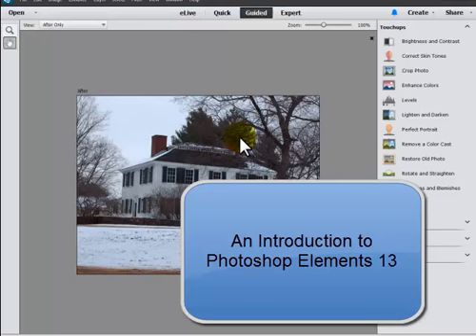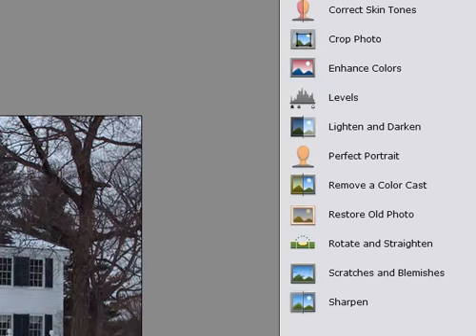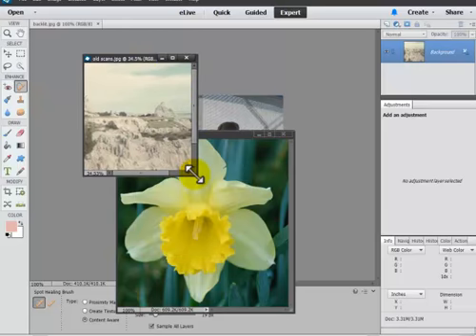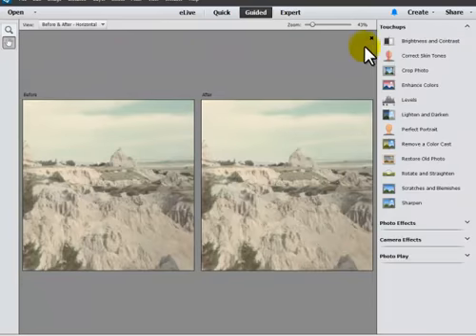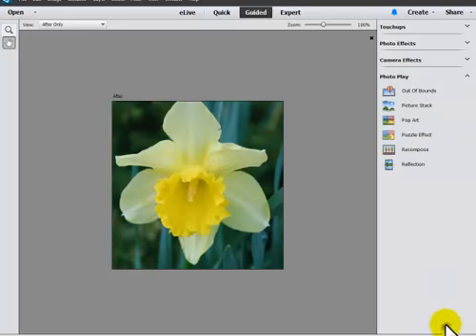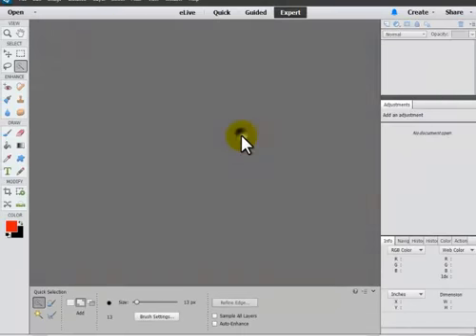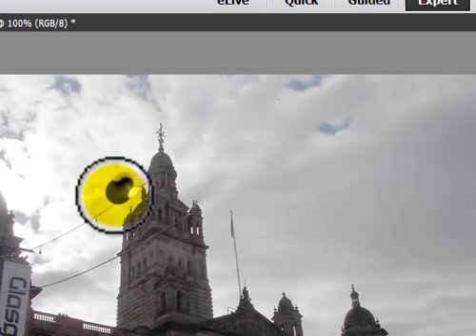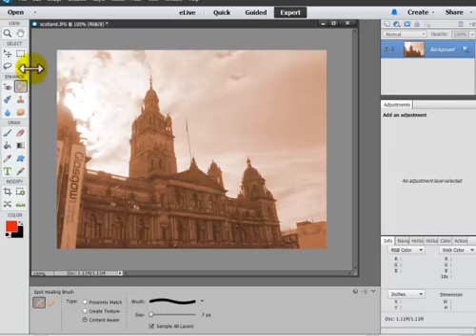Introduction to Photoshop Elements 13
This video goes over a few of the basics with Elements 13, discussing the tabs at the top of the screen.  You'll get to see a few of the features. In addition, they work with social networking so that you can load an image up to facebook.